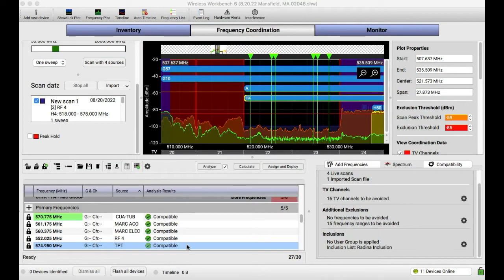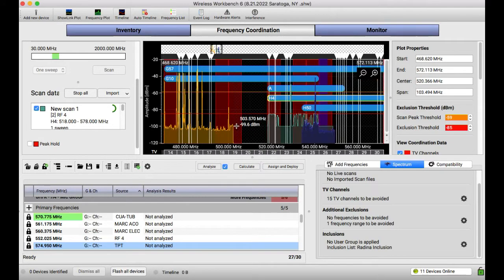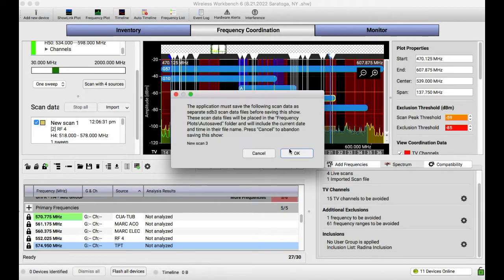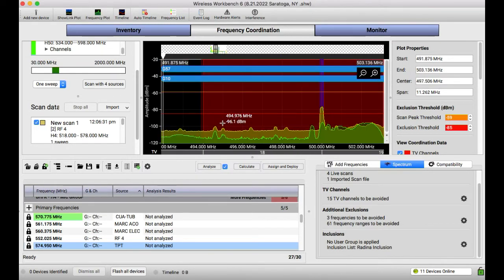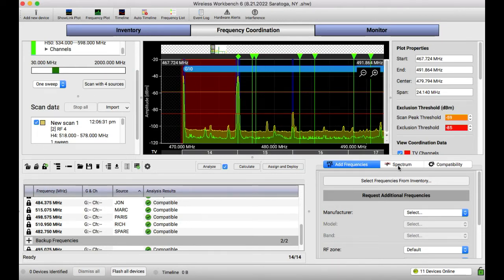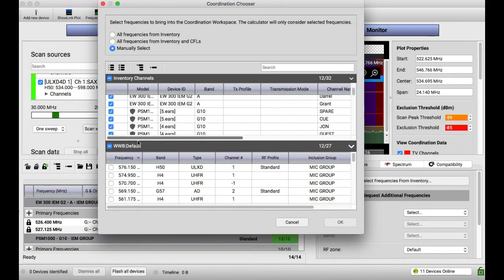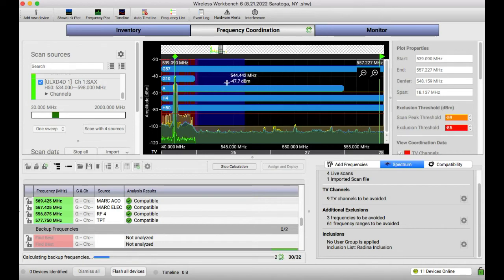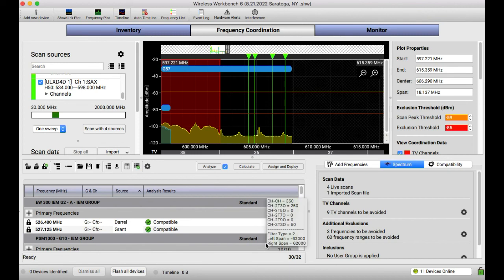Real time RF Coordination using Shure Wireless Workbench with Nicholas Radina! Saratoga Springs, NY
A real-time walkthrough of my daily RF wireless coordination using Shure Wireless Workbench software.  Today was Saratoga Springs, NY.